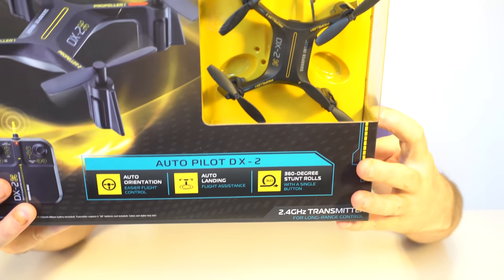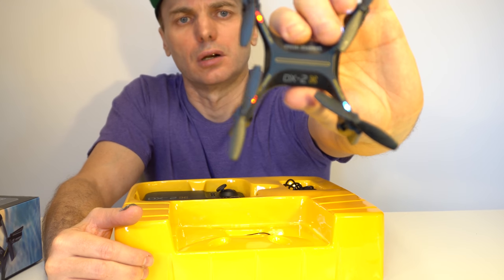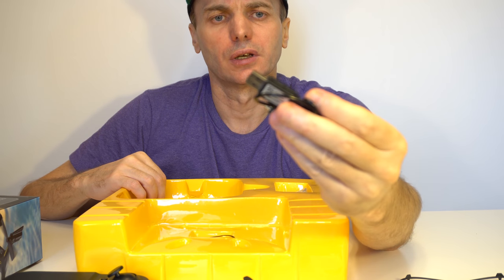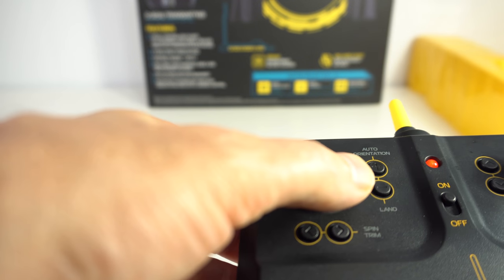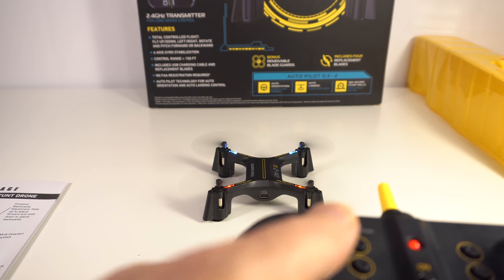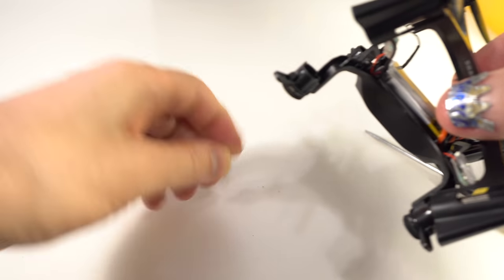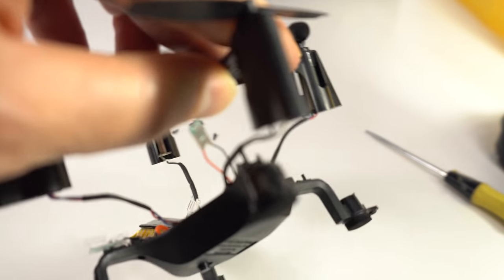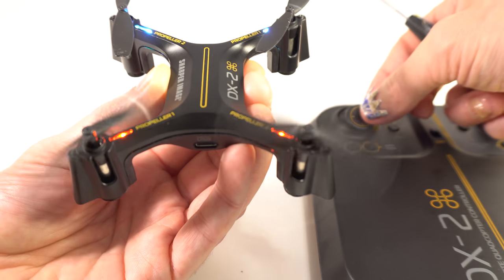AWESOME SMALL SHARPER IMAGE DX-2 STUNT DRONE UNBOXING, Review & Flight 4k !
TO BUY SHARPER IMAGE DX-2 : go
Main DSLR SONY 6300 4k Camera
Cheap RODE MICRO mic
GOPRO HERO 5
DRONE PHANTOM 3
bendy tripod
THE SHARPER IMAGE DX-2 STUNT DRONE reviewing and flying.
 Its a nice durable nano drone. This SHARPER IMAGE DX-2 STUNT DRONE is great for beginners due to the ease of flying. If your a experienced pilot, flipped the sensitivity up and zip SHARPER IMAGE DX-2 STUNT DRONE  around the room.
SHARPER IMAGE DX-2 STUNT DRONE smaller-scale quadcopter. The SHARPER IMAGE DX-2 STUNT DRONE  is a compact little unit that is great for indoor and outdor flying and familiarizing yourself with basic quadcopter controls.
First Impressions of SHARPER IMAGE DX-2 STUNT DRONE
As I continue to gain experience with this aircraft and radio-controlled flight in general, I will point out a few items that I’ve noticed in my short time flying this aircraft.
Overall control of this SHARPER IMAGE DX-2 STUNT DRONE quadcopter is easy to figure out. The aircraft itself responds well to controller input and will generally take you where you want to go, when you want to go there.
Re-calibration SHARPER IMAGE DX-2 STUNT DRONE seems to be required after any bumpy/rough landing or collision. Even small “taps” on a landing surface have caused my SHARPER IMAGE DX-2 STUNT DRONE to drift in one direction or the other.
The controller feels solid and comfortable when holding SHARPER IMAGE DX-2 STUNT DRONE  in-hand. The controls are laid out in a configuration that doesn’t require much thought when flying, so you shouldn’t catch yourself looking at the controller often.
The auto-launch/land SHARPER IMAGE DX-2 STUNT DRONE feature is nice for beginners but having it on by default (and skipping that section of the instruction manual) can create confusion for the pilot. I ran though the “typical” startup sequence that I’ve experienced with other quadcopters multiple times before realizing the need to set the controller to a “manual flight” mode.
The aircraft SHARPER IMAGE DX-2 STUNT DRONE itself is durable. As a new “pilot” I’ve had my share of run-ins with objects, pets (cats have a fun time swatting the drone out of the air) and the floor. All of these instances have yet to yield a broken or displaced propeller.
The SHARPER IMAGE DX-2 STUNT DRONE is a solid, low-cost option if you’re looking to learn R/C flight or just want to get a small, indoor (or outdoor) aircraft to fly around with. Priced SHARPER IMAGE DX-2 STUNT DRONE under $32 this is a great way to learn basic flight controls and maneuvers without investing much money or time.
Thanks!